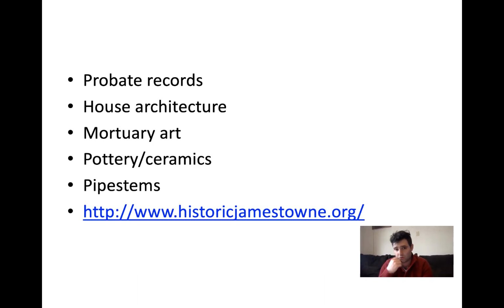Historical Archaeology 1/2